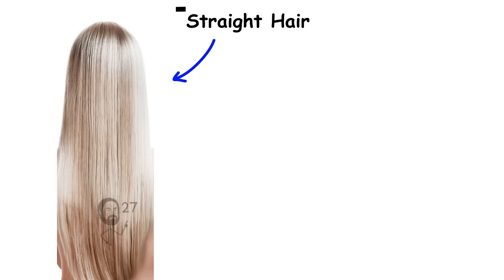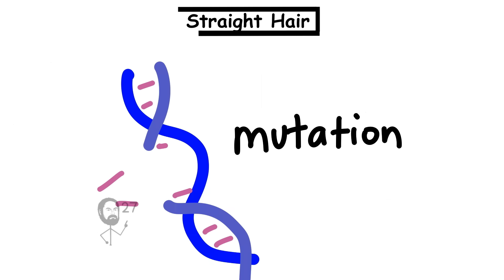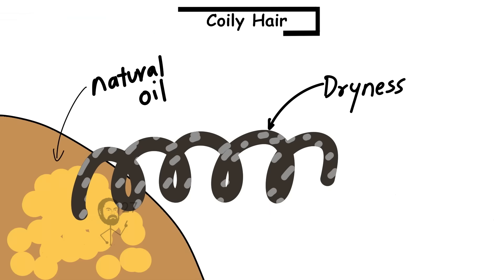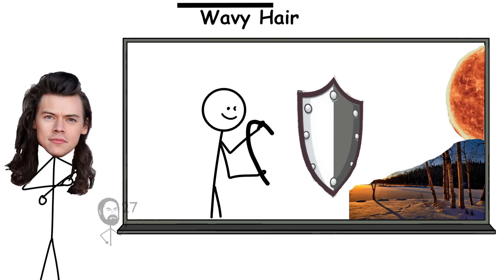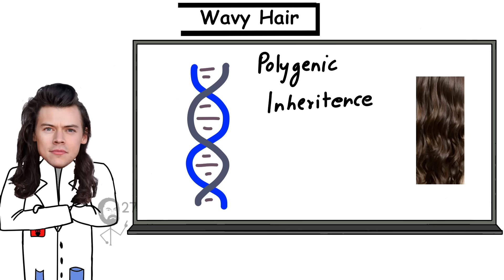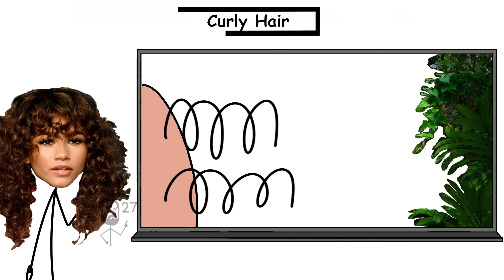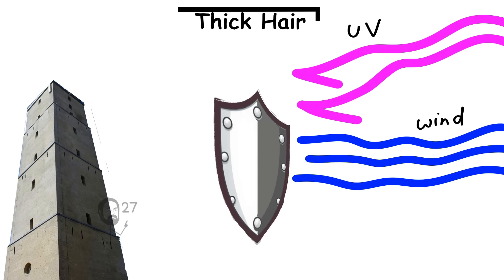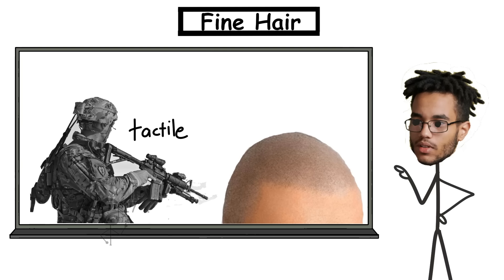Every Hidden Advantage of Your Hair Type Explained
Your hair type isn't random, each strand carries Hidden Advantages shaped by thousands of years of natural selection for thermoregulation, UV protection, and environmental adaptation: all this explained in this video with Stickman animation.

This video reveals the genetic mutations and biological mechanisms behind every hair type. Discover why straight hair evolved from the EDAR gene for heat retention in cold climates, how coily hair creates an insulating air buffer to deflect sunlight and cool the scalp in intense heat, why wavy hair represents an evolutionary compromise for temperate zones, and how curly hair provides shock-absorbing protection with natural elasticity. We also explain the structural differences between thick and fine hair strands and their respective survival benefits.

From keratin distribution to follicle geometry, from sebum flow patterns to disulfide bond architecture, every aspect of your hair texture served a specific function for human survival. This isn't about beauty standards, this is about understanding the science written into your DNA.
Chapters:
00:00 Straught Hair
01:29 Coily Hair
03:12 Wavy Hair
05:14 Curly Hair
06:43 Structural Traits-Thick Hair
07:46 Fine Hair